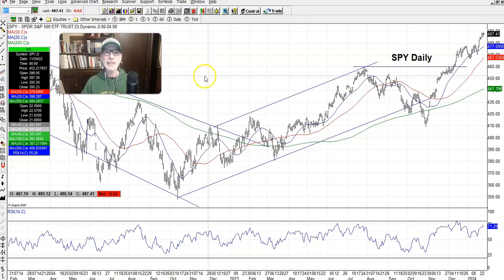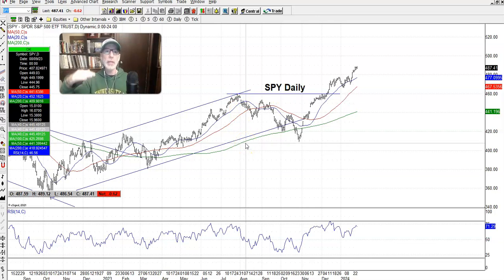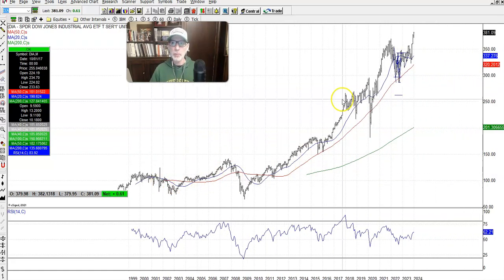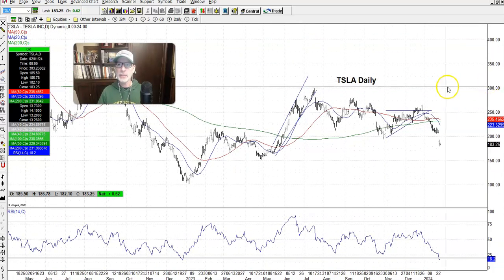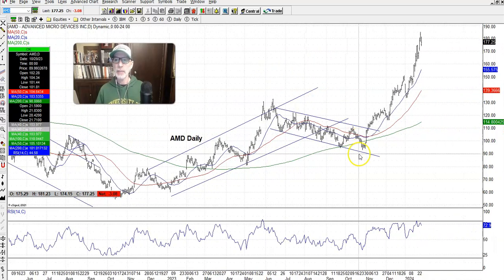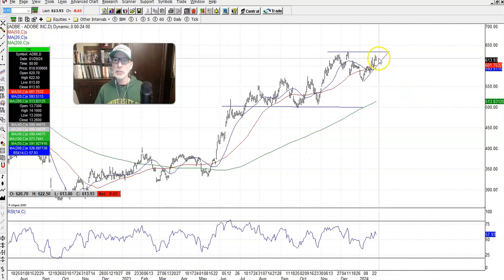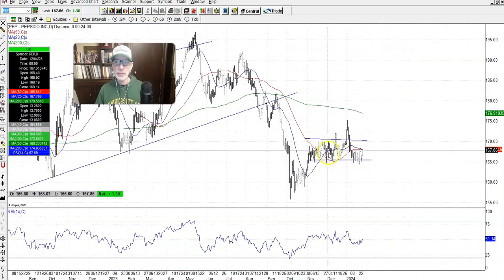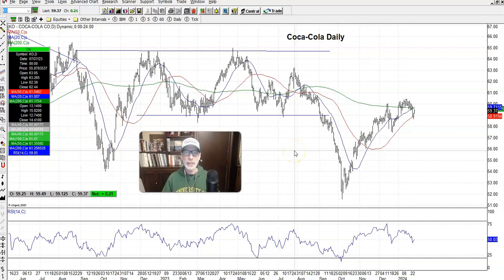Get Ready For Next Week - Stock Market Opportunities - January 28, 2024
If you're an options trader, you need to know where stocks are headed.

How do you do that?  By looking at stock charts!

In this video, I analyze stock charts to comment on the general stock market (S&P 500) and individual stocks to see what may be coming up in the near future.

Come watch!

7 Chart Patterns That Consistently Make Money (Amazon)